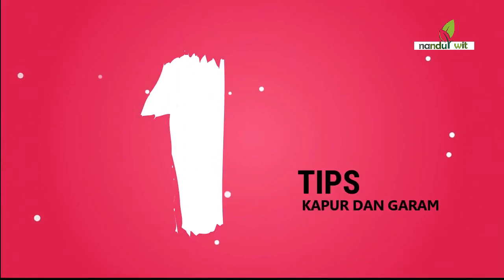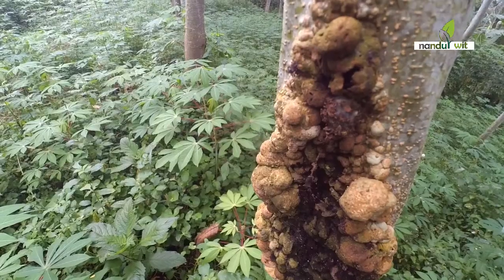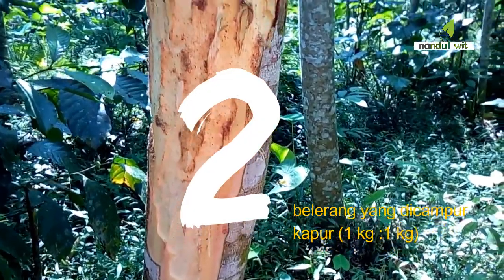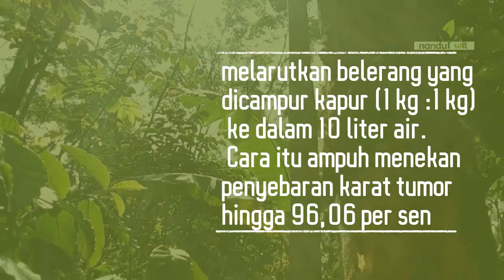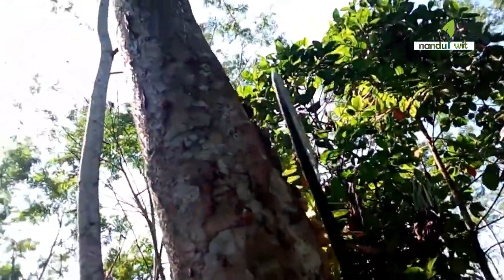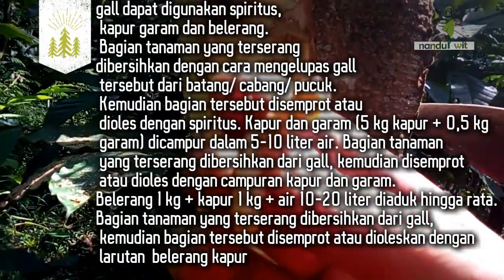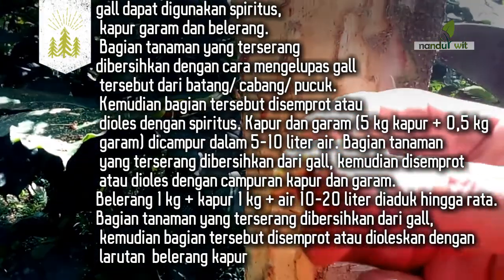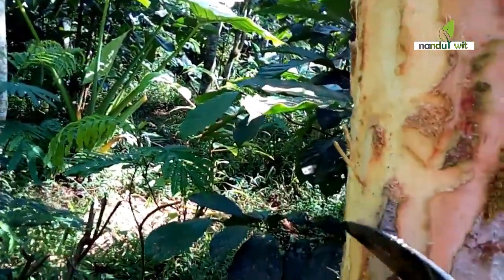TIP TRIK MENGATASI PENYAKIT KARAT TUMOR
nandurwit.com adalah sebuah komunitas petani di daerah probolinggo
yang bekerja sama dengan para ahli di bidang masing-masing
channel nandurwit terwujud atas pemikiran-pemikiran para ahli pertanian agar memberikan manfaat kepada semua petani,pelajar, khususnya masyarakat indonesia
agar lebih pintar dalam merawat bibit unggul dan menciptakan bibit unggul, banyak masyarakat yang tidak tau cara penanaman yang baik dan benar
maka channel nandurwit.com sebagai wadah belajar dan bekerja sama di bidang pertanian

salam hangat dari petani probolinggo
kreatif tanpa batas berbagi tanpa batas bertanya tanpa batas

like and sub untuk memajukan dan mendukung pertanian di indonesia